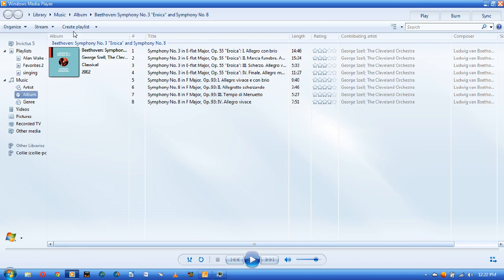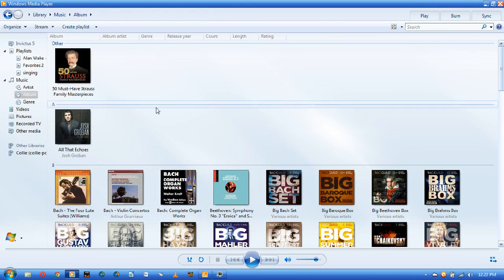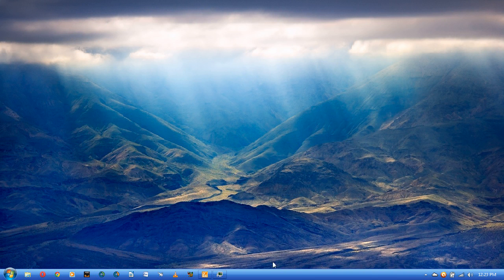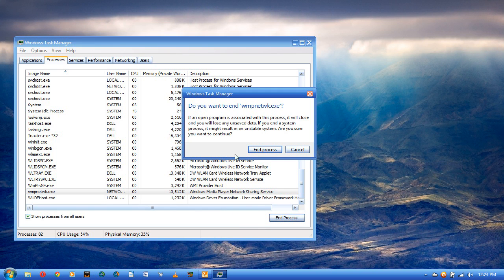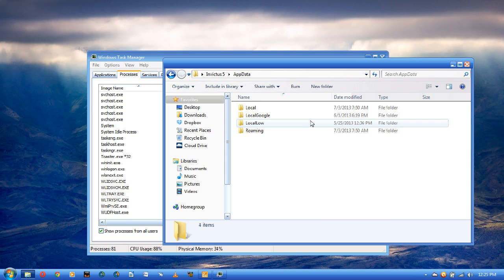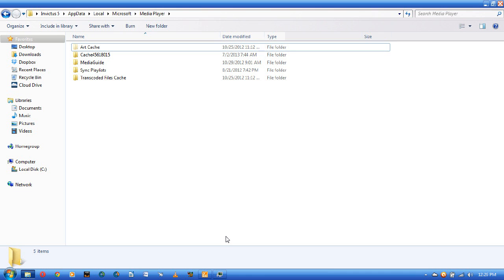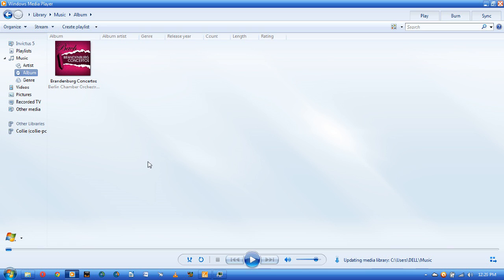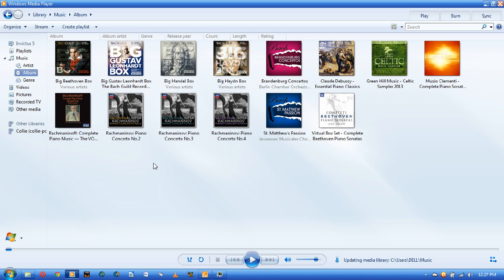'UmblePCGamer Tip - Resetting Windows Media Player Library (WMP 12)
Sometimes Windows Media Player fails to add files to the library, or adds them with incorrect meta-data. One possible reason for this is that the library's database has become corrupted; one way to correct that is by deleting the database file and forcing Windows Media Player to rescan the library. You will not be moving, deleting, or altering any MP3 files, video files, or picture files, so your collection will not be harmed by this process.

This works with Windows Media Player 12, and should also work with WMP 11, though be aware that some of the folder locations may be different. Experiment at your own risk.